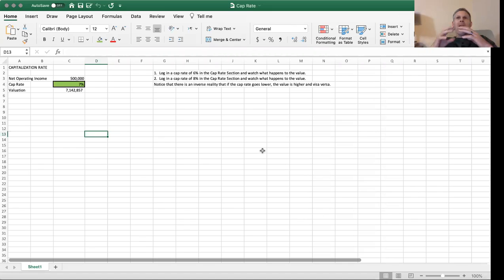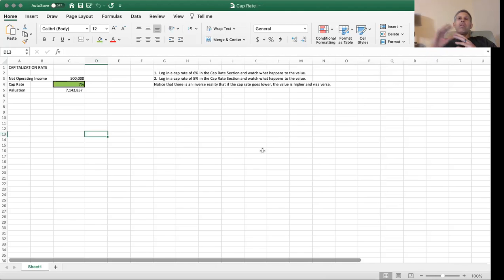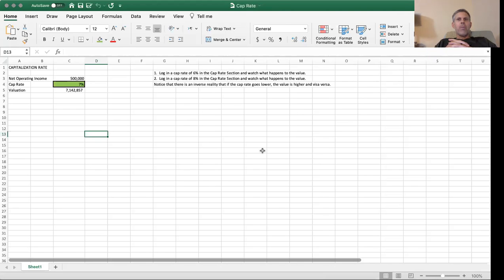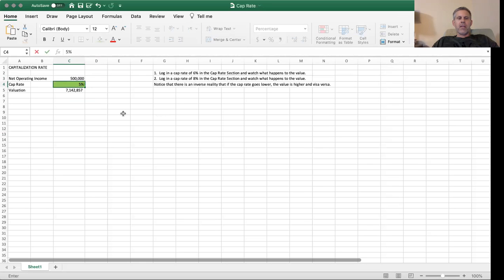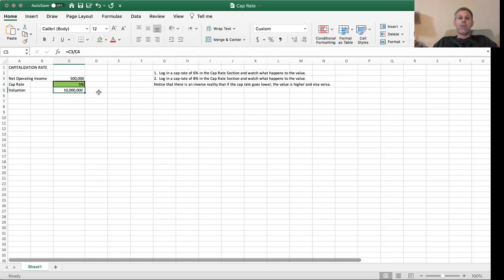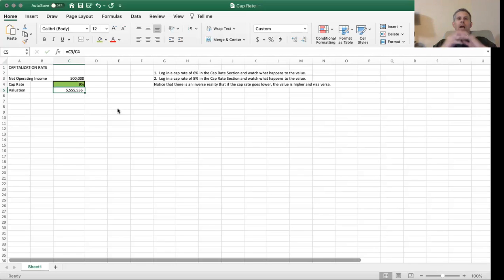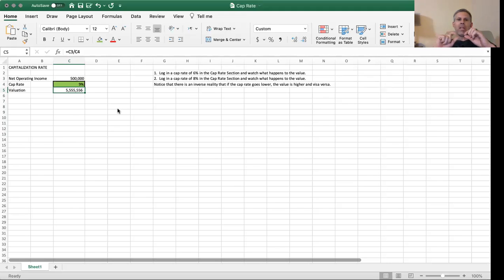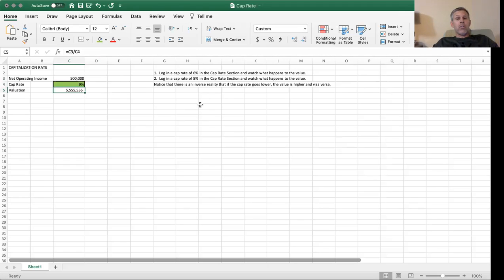Cap Rate Term